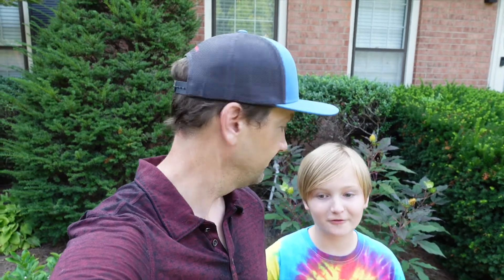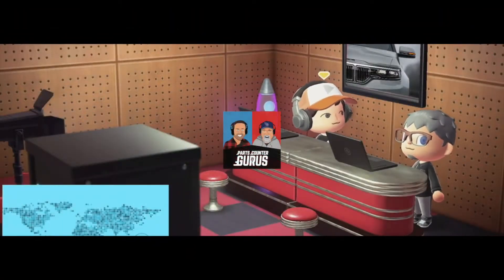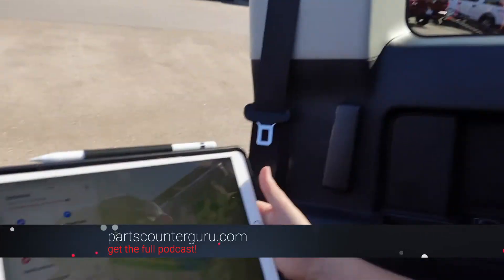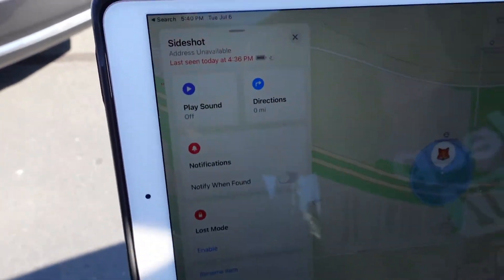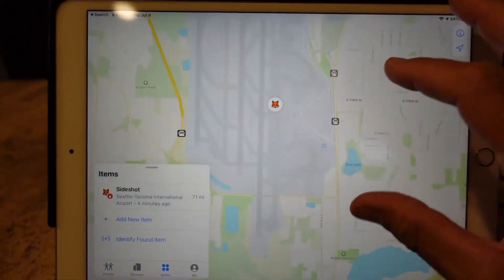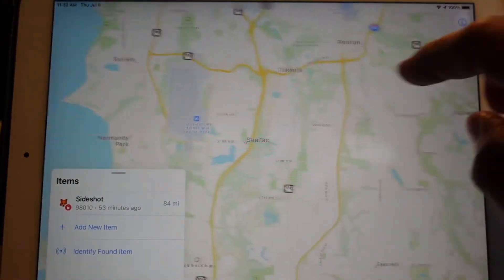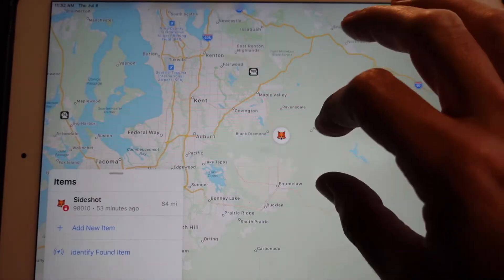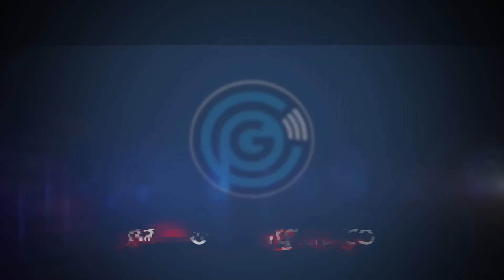APPLE AIRTAGS Unboxed, Explained, Found Hidden Tricks, TRACKED SOMEONE ON A PLANE Without An iPhone!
In This Video, We Unbox and Explain APPLE AIR TAGS and how they work. APPLE AIRTAGS are similar to the Tile Bluetooth tracking device intended to be attached to personal items for tracking purposes that can be easily lost or stolen such as your your keys & wallet but we found some hidden tricks. The NEW APPLE AIRTAGS work with the APPLE FIND MY APP with Anyone's iPad and iPhone helping you find these items quickly. We UNBOX, SETUP, and REVIEW and WE CHALLENGED the Usages and TRACK Our Youngest GURU WHILE ON A PLANE !! WE TRACKED A CAR TOO ! Watch to see if it works !! According to Keith & Sideshot. IMPRESSIVE RESULTS !!